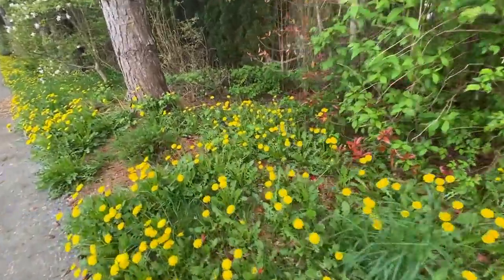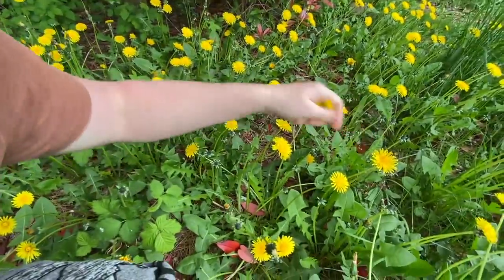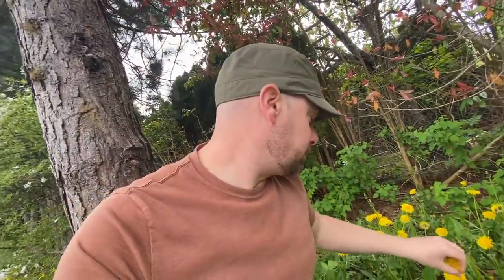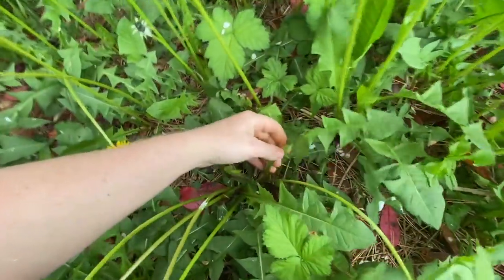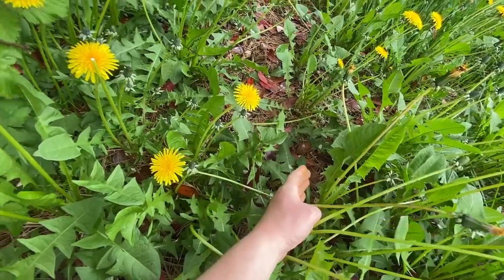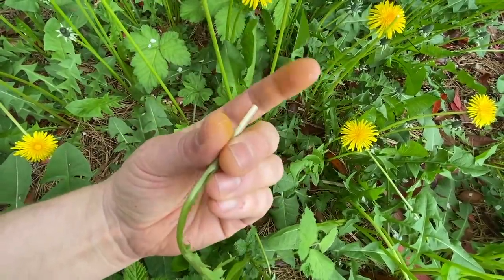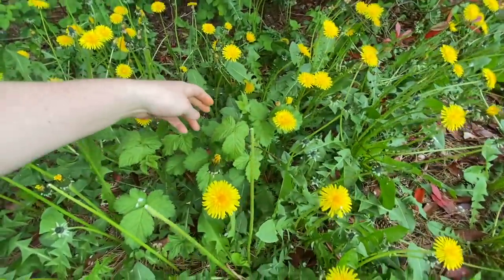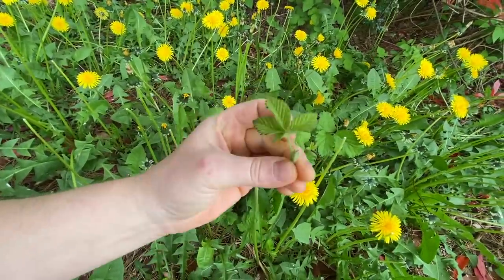Free Food || Dandelion Salad & Brook Trout Tacos, All While Living A Nomadic Life On The Road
In this video I talk about how to select, pick, and eat your own dandelions as a food, I don't delve into the roots but you can eat those too. I also take you out fishing and wrap the video up with an ocean side catch and cook of a couple brook trout.  I make fish tacos and dandelion salad for dinner.

A bit about me:

My name is Joseph and I’ve been living full time in my minivan since late September 2019. Moving into a vehicle was a necessary change and adaptation which I needed to make. I was working though a difficult stage in my life and I felt like this would give me the break I needed to sort things out and rebuild.  Along with this decision came an opportunity and new perspective on life, not to mention a real love and appreciation of nomadic living and living with less. So far it’s been quite a trip and I enjoy waking up each day feeling a bit more relaxed and strengthened from it.

I’m based out of British Columbia, Canada. I work primarily in the yoga industry, however my small business does branch into teaching yoga, outdoor education, project management, consulting and some hands on projects.  Currently most of my work is undergoing a facelift as readjustments from the Covid-19 pandemic has necessitated a change.  Work aside I love to get out into nature to explore wild places and often bring back wild food and medicines. I love foraging for plants & mushrooms, and of course hunting & fishing. I’m also keenly interested in self development, coaching and counselling, cooking and process foods, problem solving, exploring, building, learning, healing, teaching, and most of all, being a Dad.  My goal here, is to share and build the journey with all of you and hopefully foster inspiration and elicit a positive change in the world.

The world is my playground, my school, my mother and certainly not mine.

Gratitude and much love

Joseph